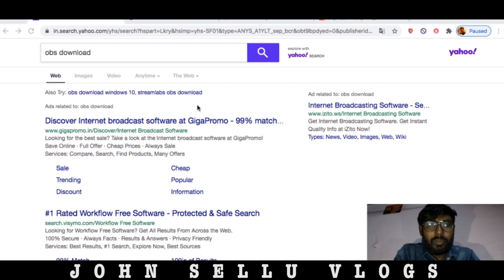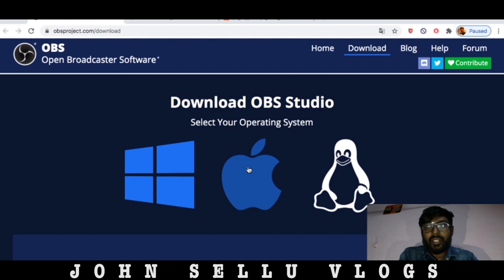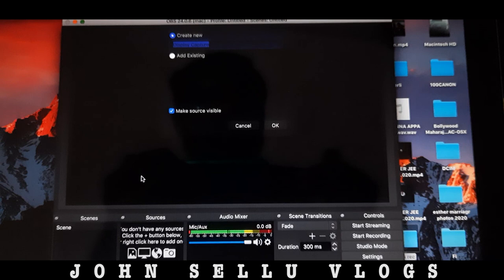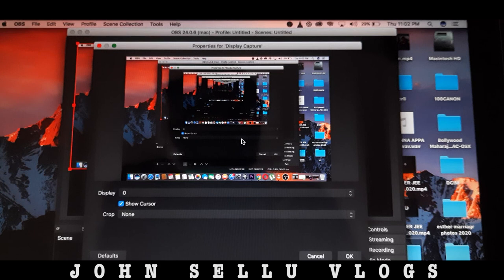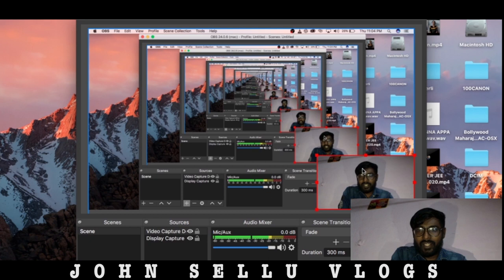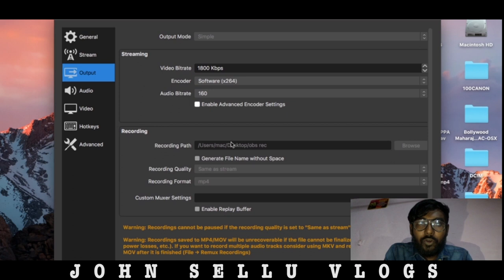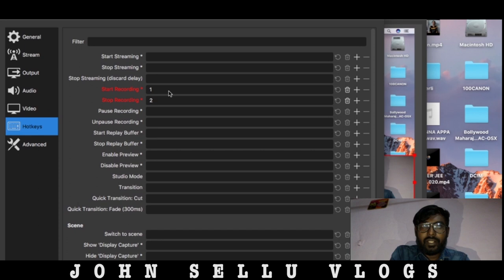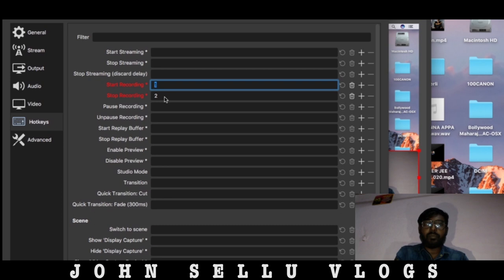OBS TUTORIAL TAMIL|Online Class recording software |Onlineclass without google meet, zoom, teams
If you have any doubts regard this software ask us in comment...

Hello all,
As all of us moving to work from Home and online classes. we are spending more time on meetings and recording especially teachers and lecturers are struggling to record of their claases.
To avoid this we found one simple screen recording software so we can use it to record your class.

please watch till the end and let us know your comments.